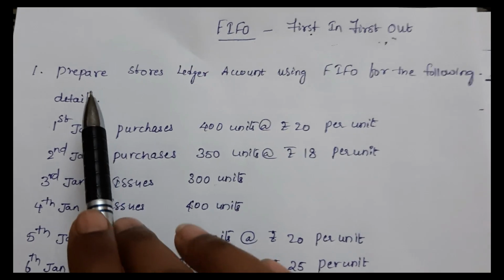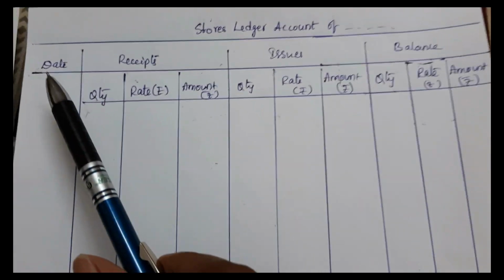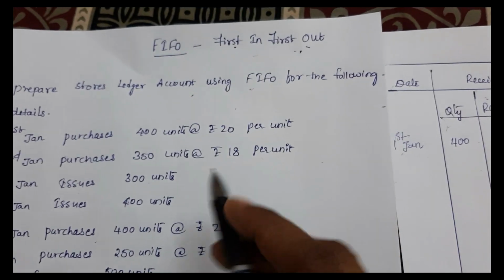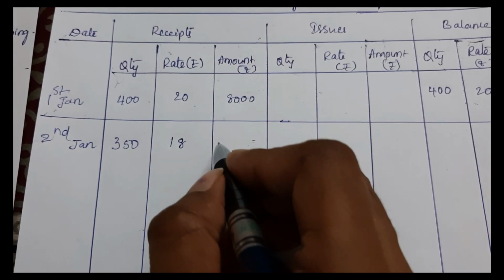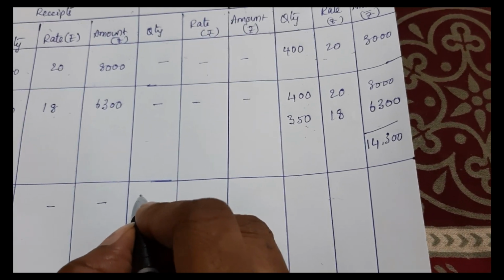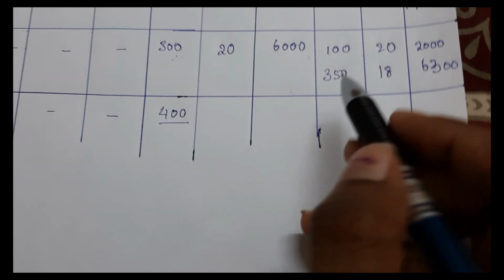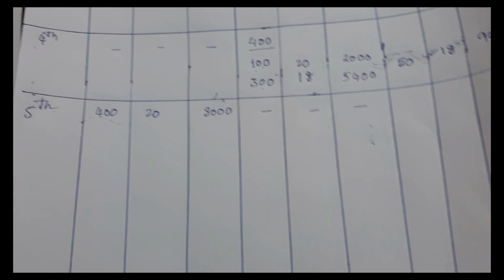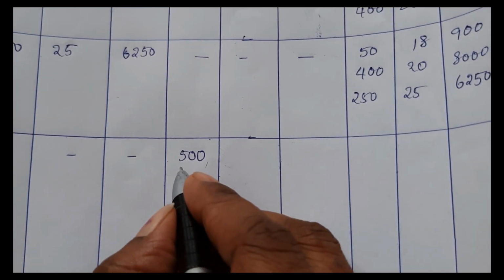FIFO method _Easy calculation in English